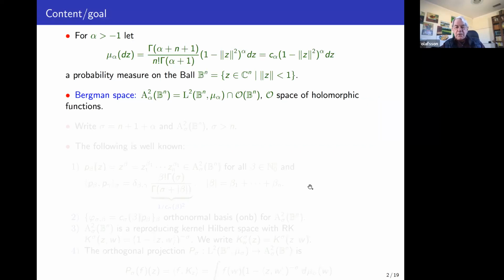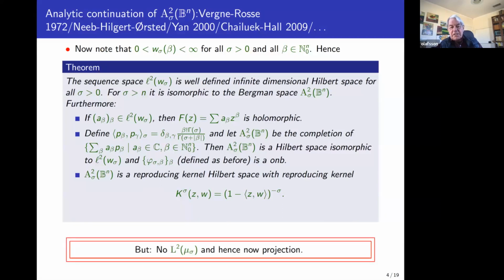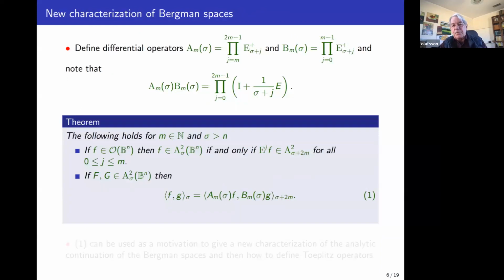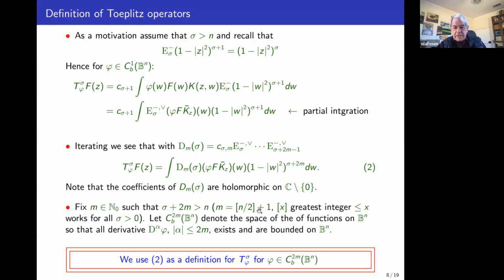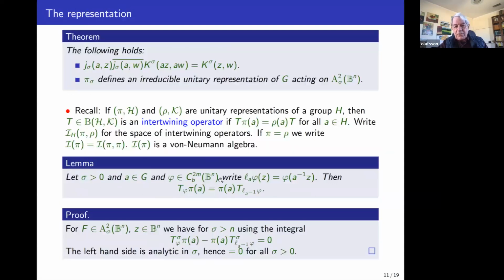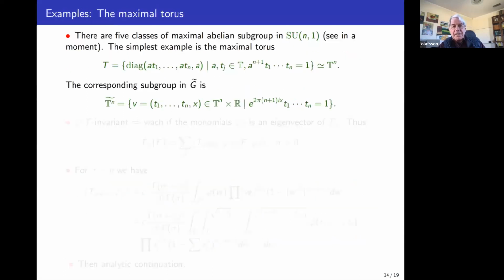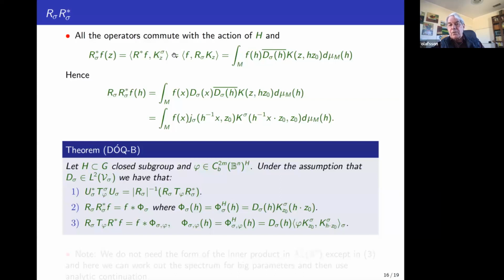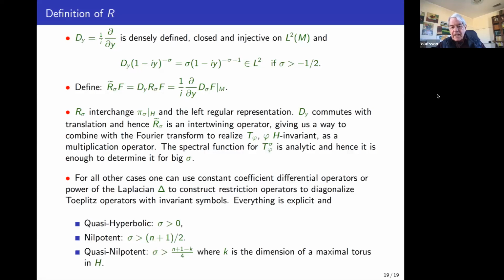Analytic Continuation of Bergman Spaces on the Ball and Commutative C algebras Gestur Ólafsson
Seminario de Teoría de Operadores de Toeplitz

06 de diciembre de 2023

Dr. Gestur Ólafsson
Louisiana State University

Analytic Continuation of Bergman Spaces on the Ball and Commutative C*-algebras